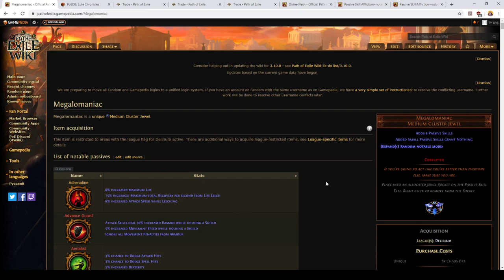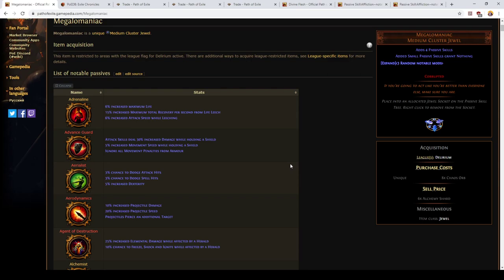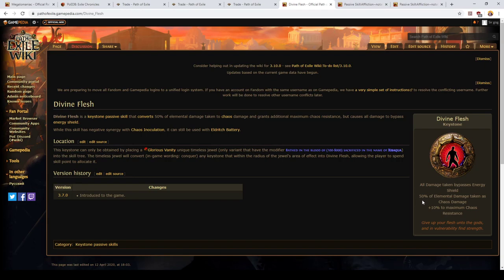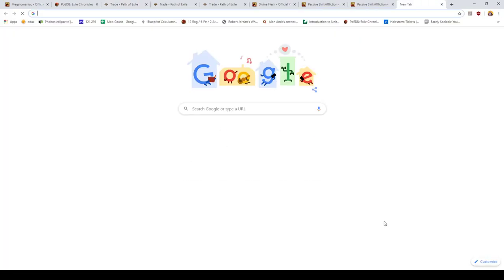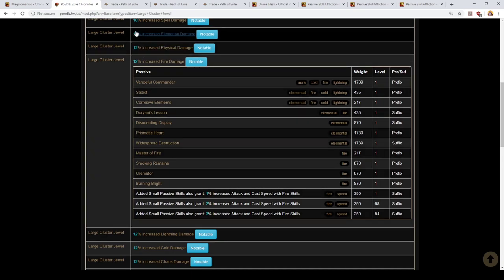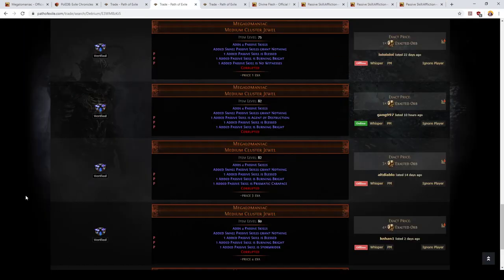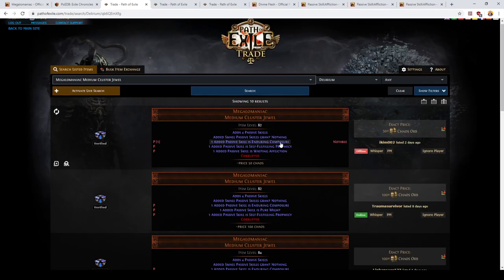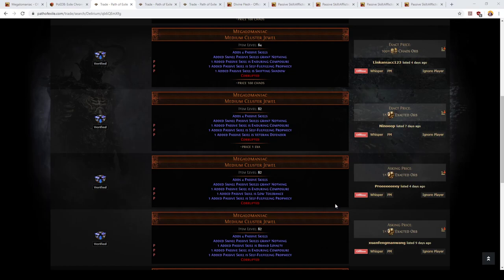Path of Exile - Megalomaniac - An Underrated Unique Cluster Jewel For PC Trade Leagues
I think this jewel is really good.

It adds 4 passives to the tree, so the total cost is 5 passive points (you need to count the one that Megalomaniac occupies).

For that you can usually get 2 excellent and 1 serviceable notable nodes, or at an extreme budget, 3 excellent nodes.

My suggestion is simple: search for this jewel with a build-specific offensive node, and an all-around high quality defensive node. Then look for a 3rd node that doesn't suck.